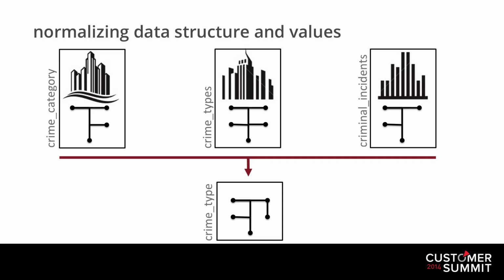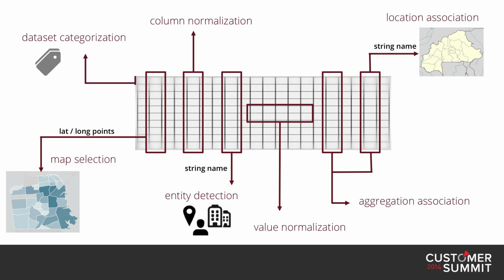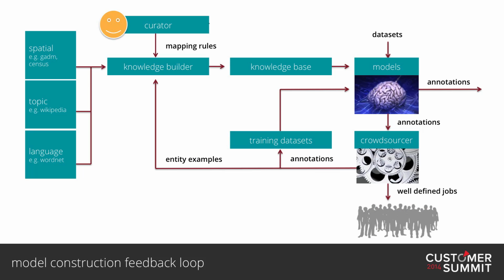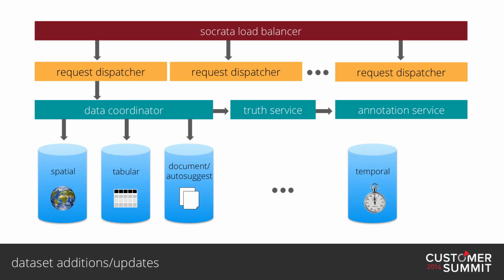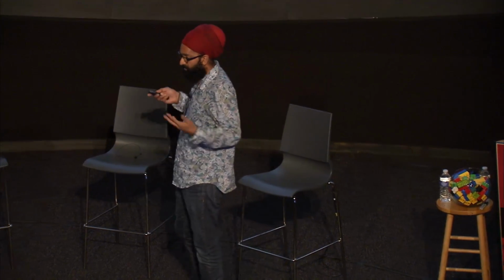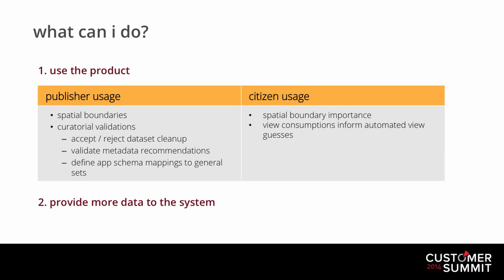[SCS14] Understanding Data Using Human Computation and Machine Learning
Machine learning is shaping the future of your open data portal. Socrata CTO Deep Dhillon talks about the data science that’s making it easier to discover, analyze, interpret, and visualize data.